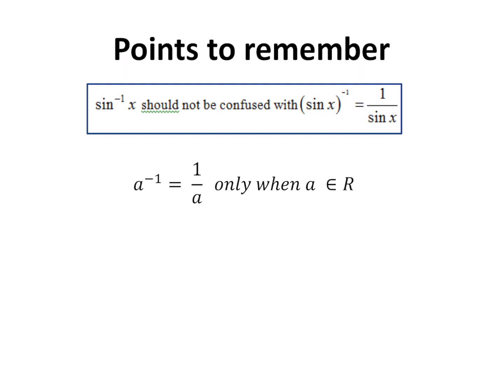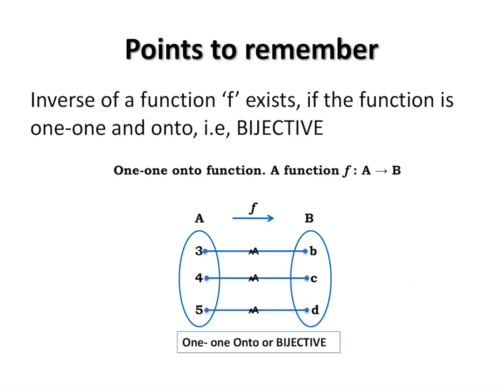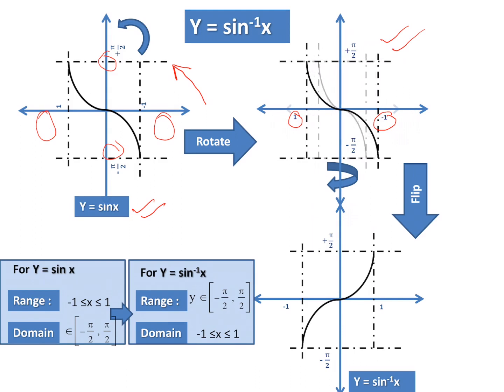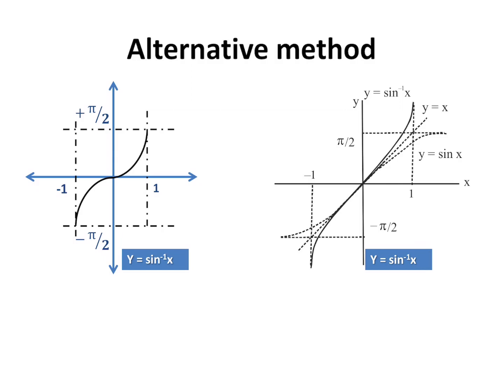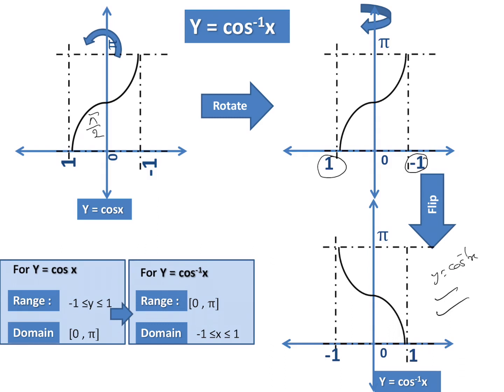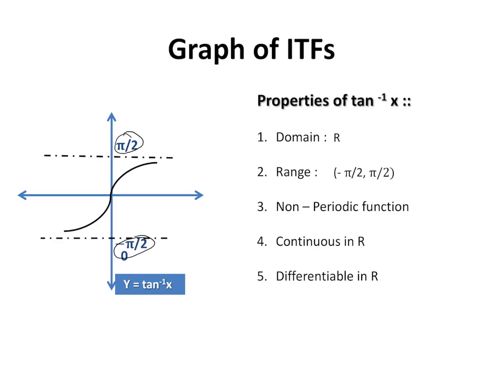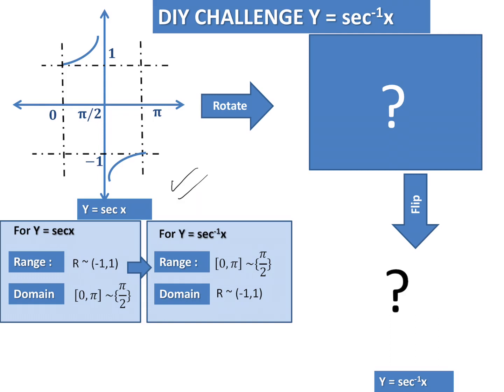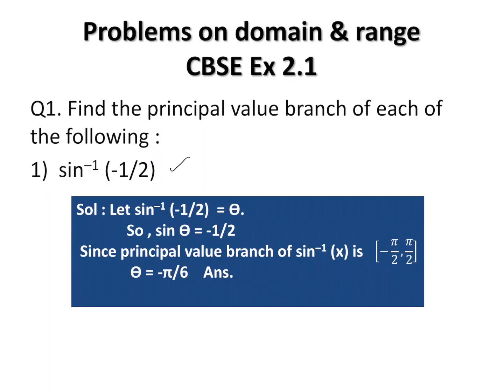GRADE XII | Inverse Trigonometric Functions (ITF) | PART-1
Inverse Trigonometric Functions (ITF) is an extension of Functions & Trigonometry chapters.This is part 1 of the chapter, in which we will cover :
1) Introduction of the topic
2) How to draw graphs ? ROTATION AND FLIP METHOD
3) Properties of Inverse Functions

Thanks